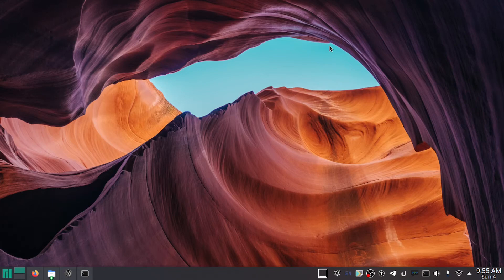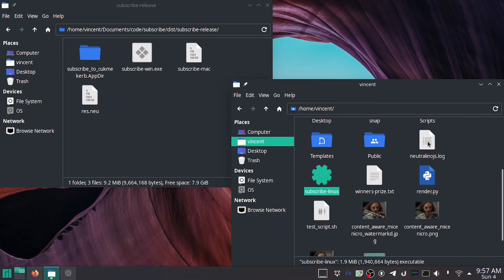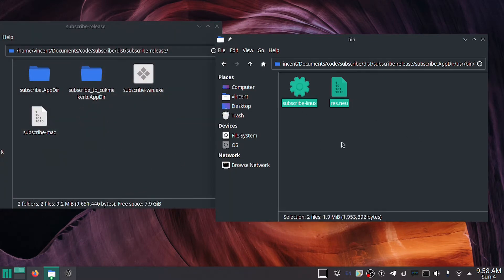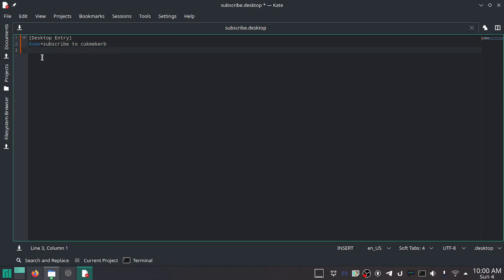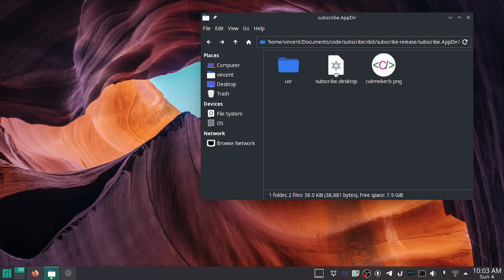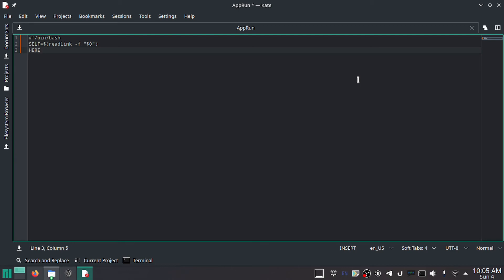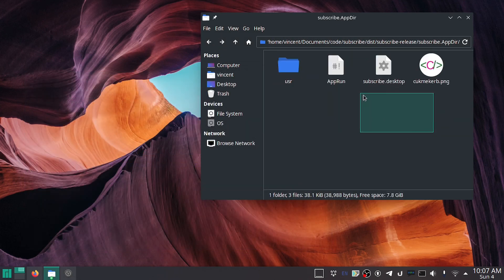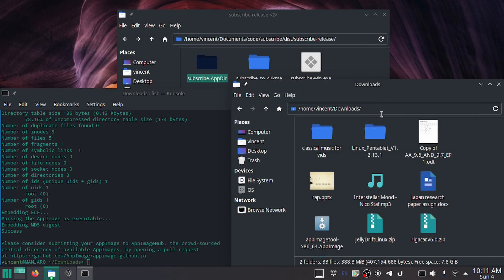Make an AppImage for your app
In this video, I show you how to make a Linux AppImage for your desktop application.